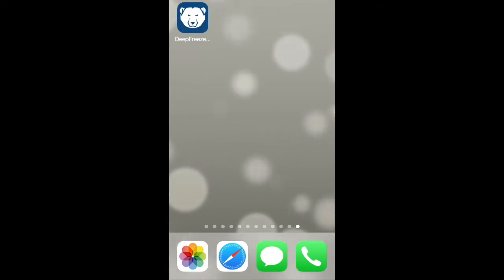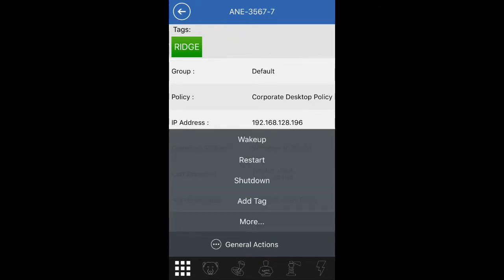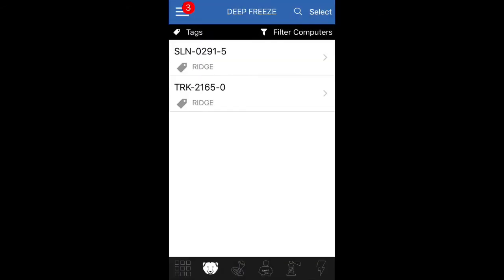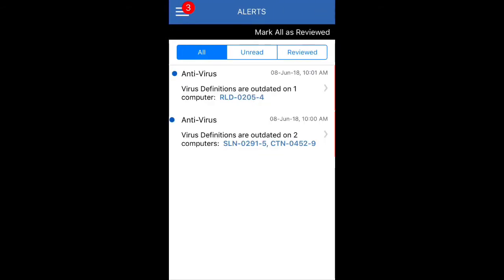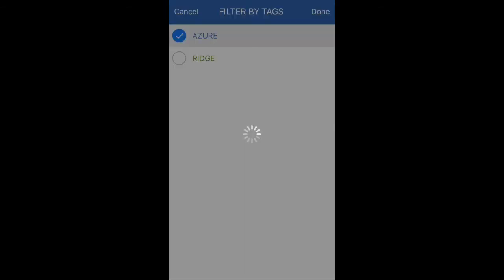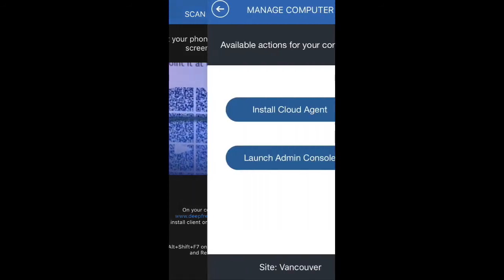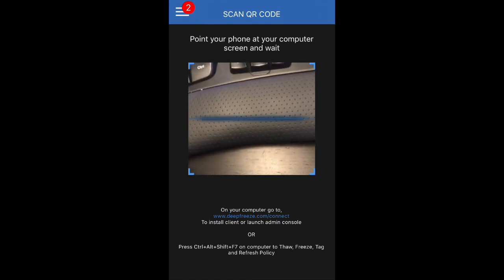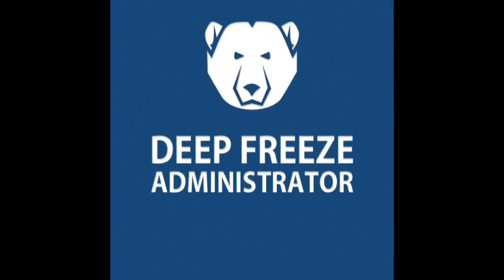Deep Freeze Administrator Mobile App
The Faronics Deep Freeze Administrator app lets you manage the Deep Freeze Cloud from your iOS or Android device, letting you easily Freeze/Thaw multiple computers. Deploy services on new computers by simply scanning a QR code with this app on the local computer.

The iOS and Android versions can be downloaded from the iTunes Store and the Google Play Store.